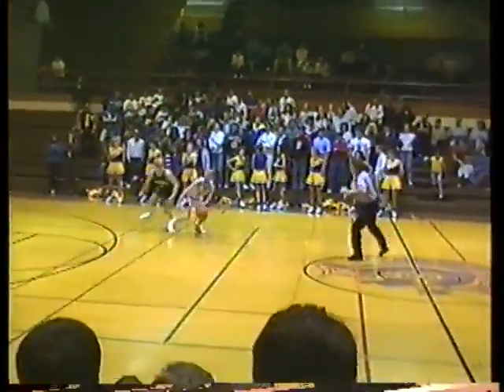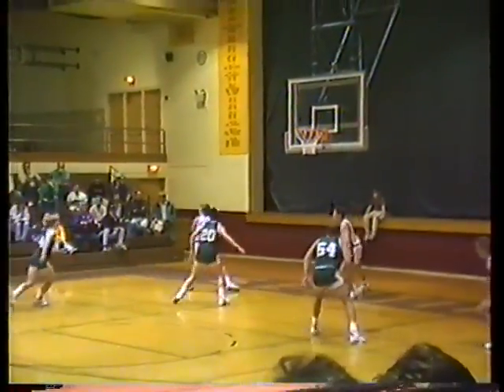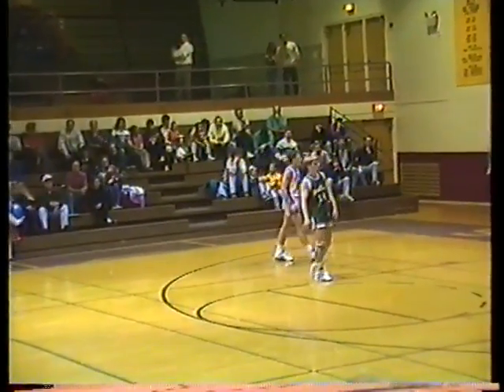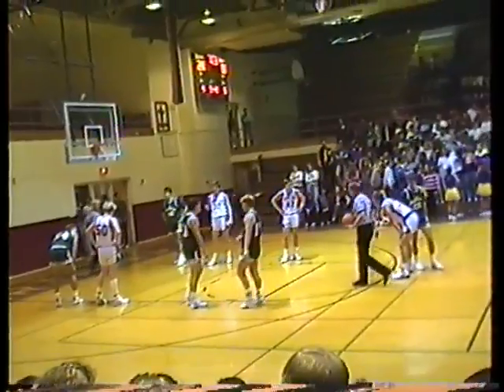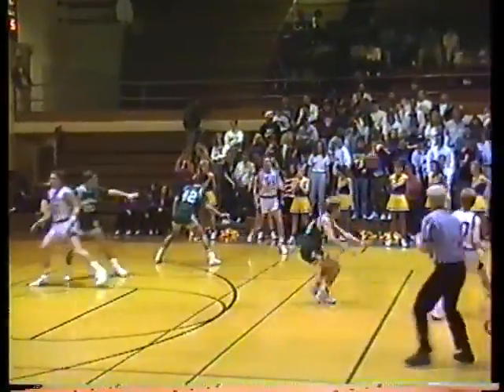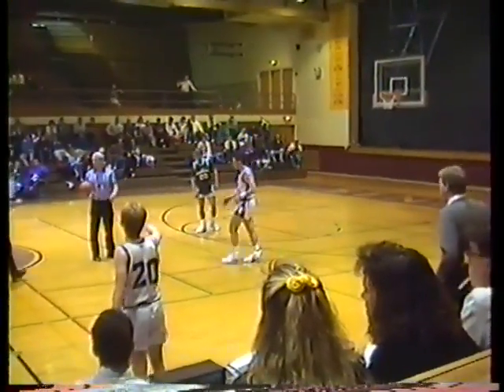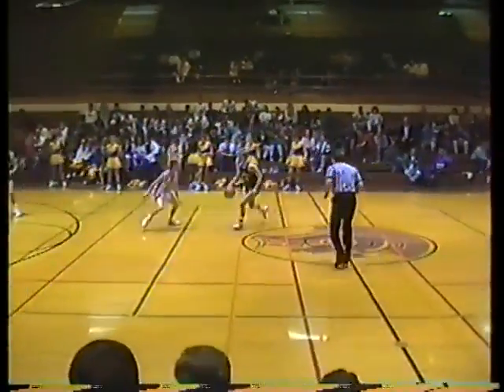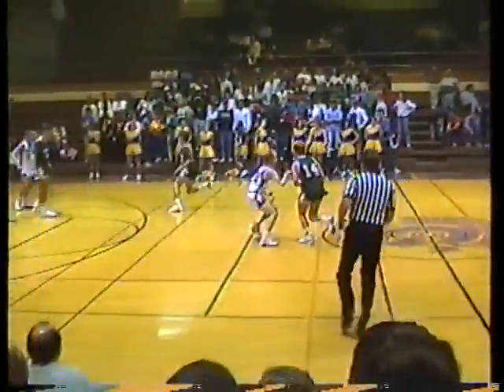CMR v Hellgate 1991 BBall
CMR Basketball vs Missoula Hellgate - Class of 1991